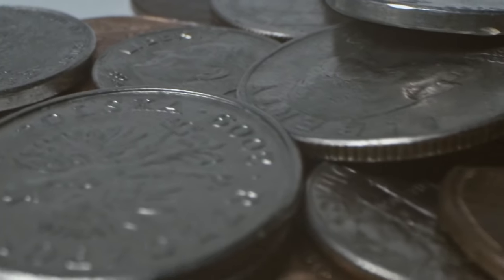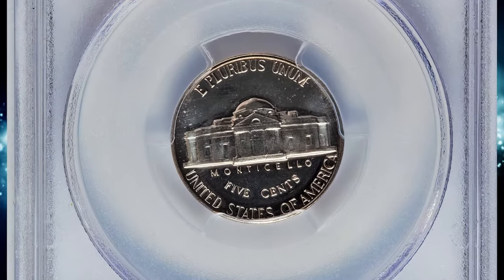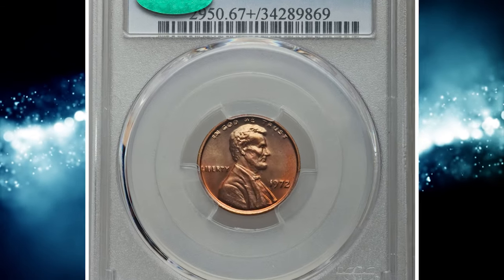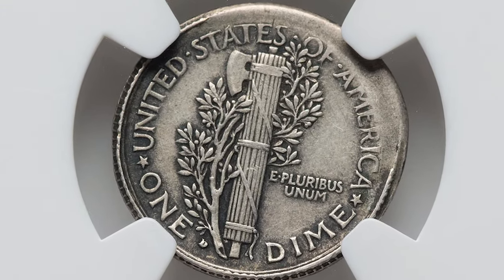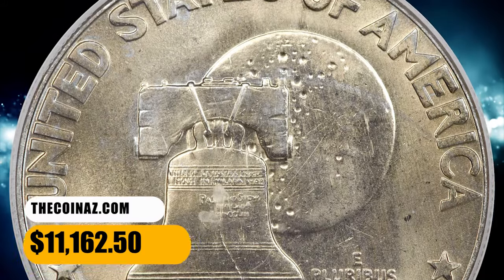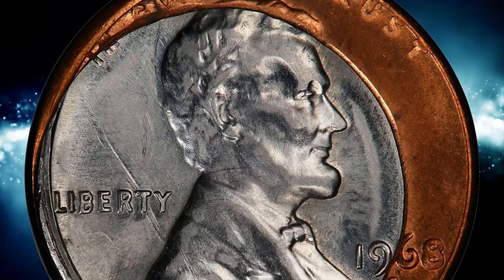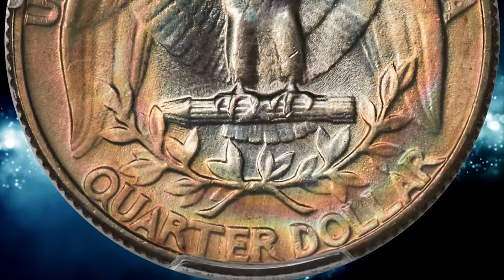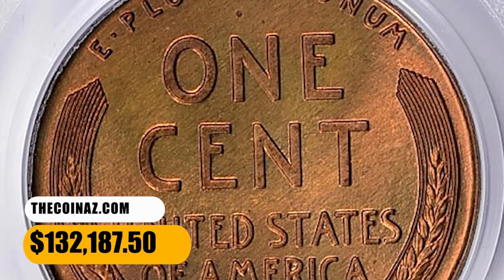Shocking Old Coin Value Revelations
Uncover the shocking old coin value revelations in this video! You won't believe how much some of these coins are worth. Watch now to learn more!